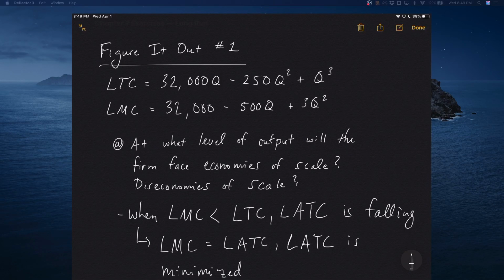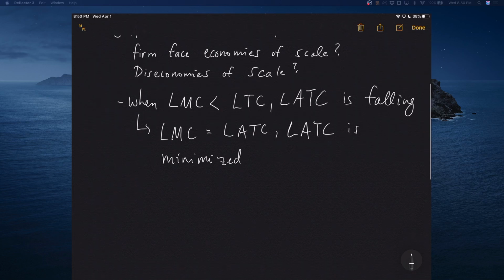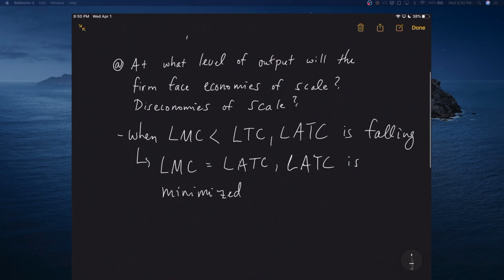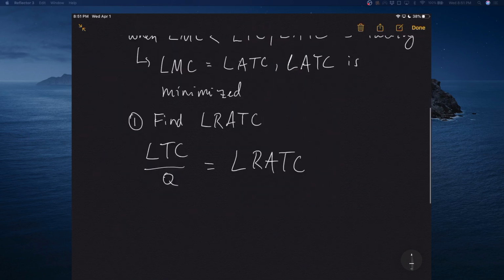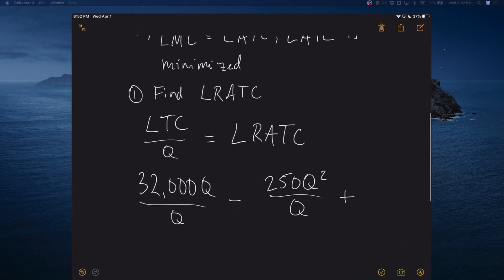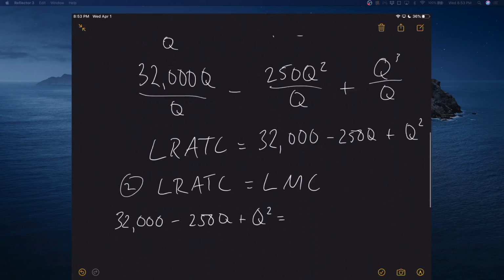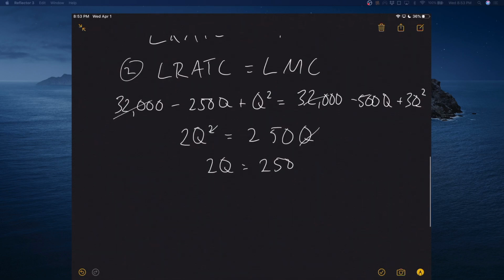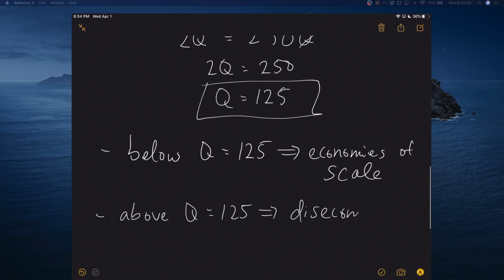Chapter 7: Economies of Scale Calculation Example